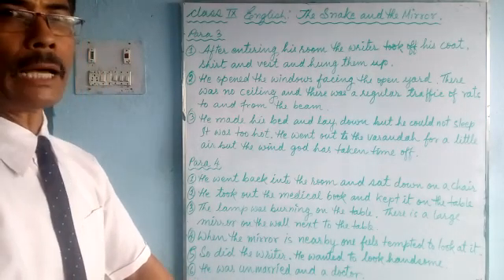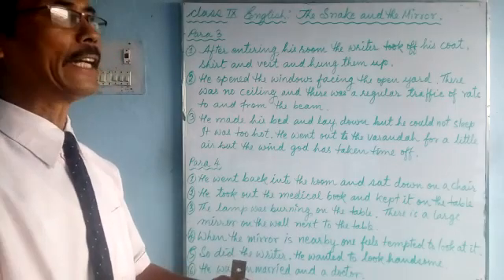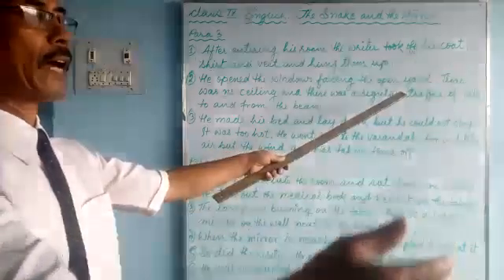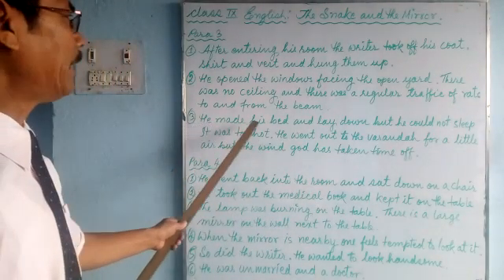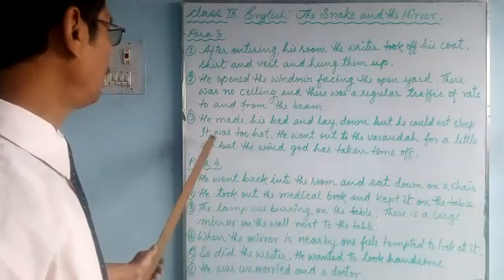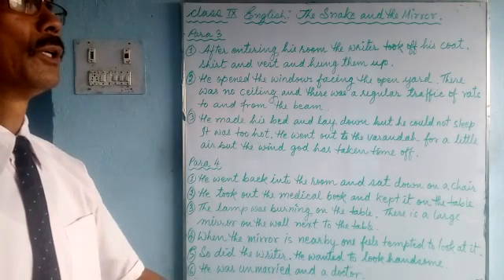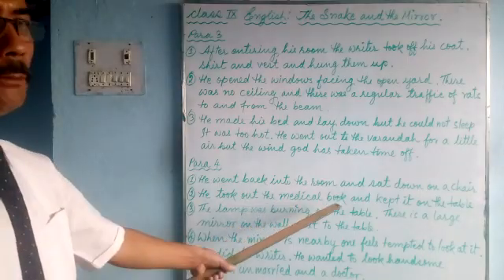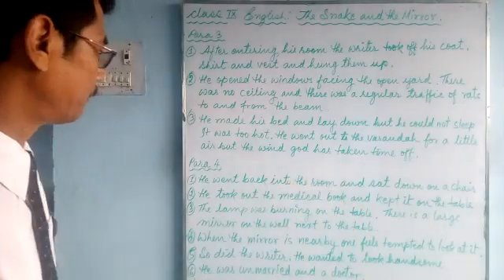e-class_English for class 9 students of Greenland Public School, Shivdhara